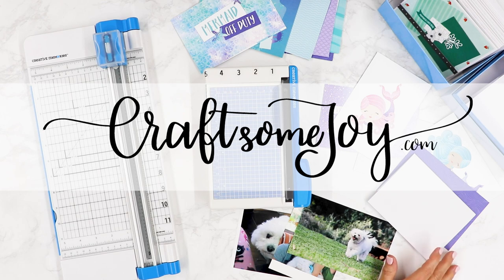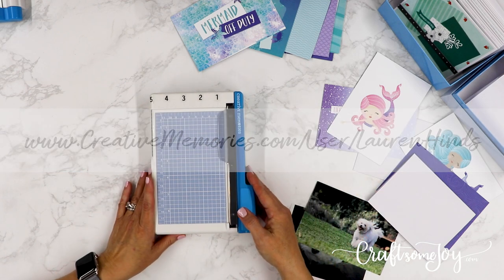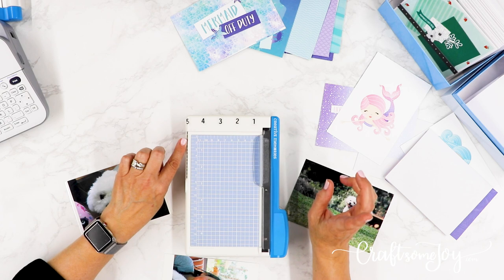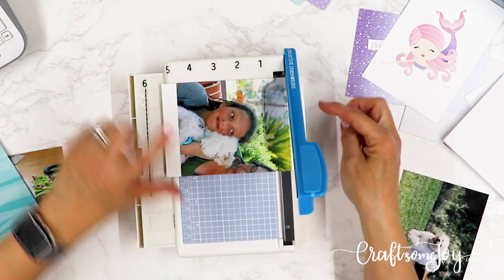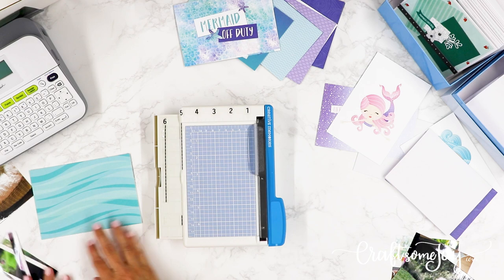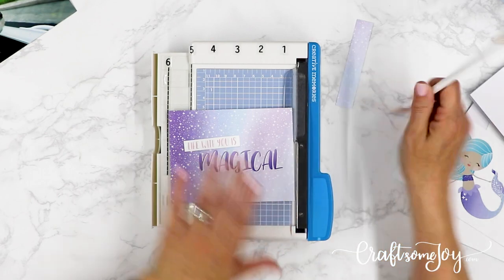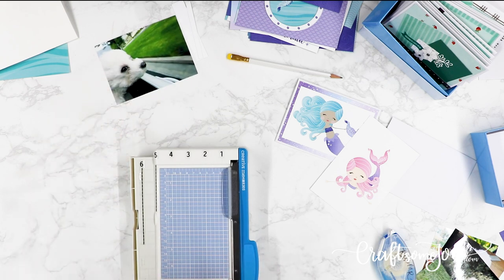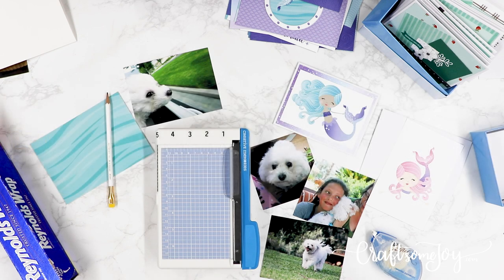TIPS & TRICKS FOR YOUR PERSONAL TRIMMER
Tips, Tricks, Techniques on how to use the Personal Trimmer from Creative Memories. Everything you need to know about how to use this trimmer, all in ONE video.

Your subscription helps tell YouTube that my videos are interesting and I SO appreciate EACH subscription :)

search for: Personal Trimmer
Did you know any order up to $150 ships directly to your door for the same low cost of $8.95! Something to consider when placing your order!